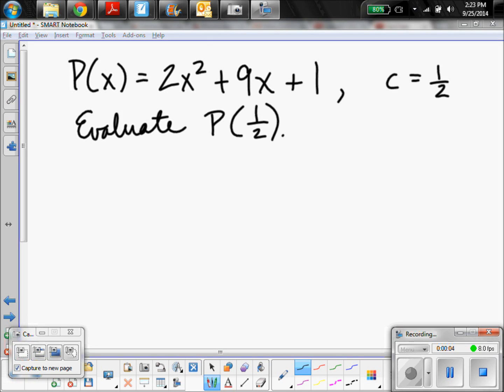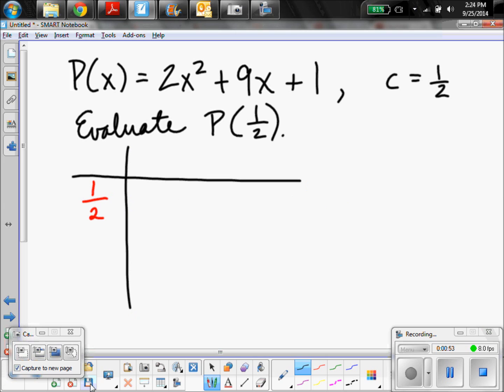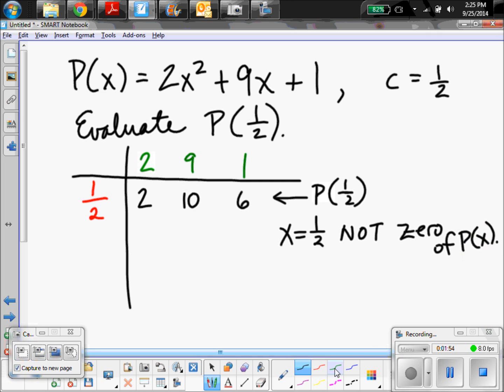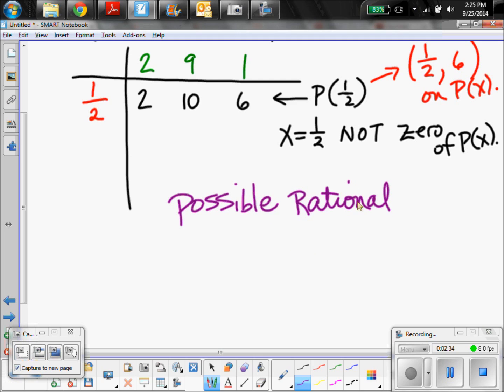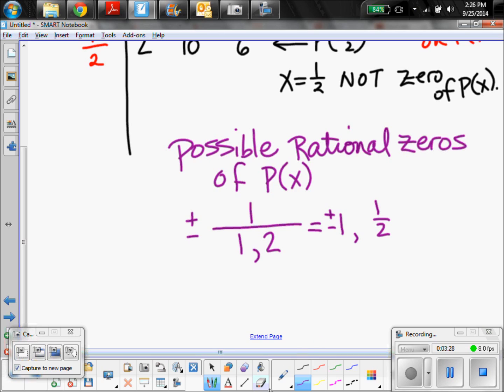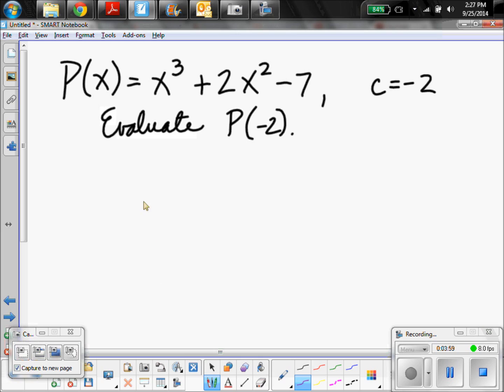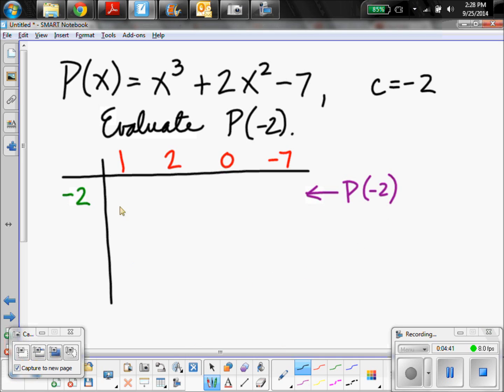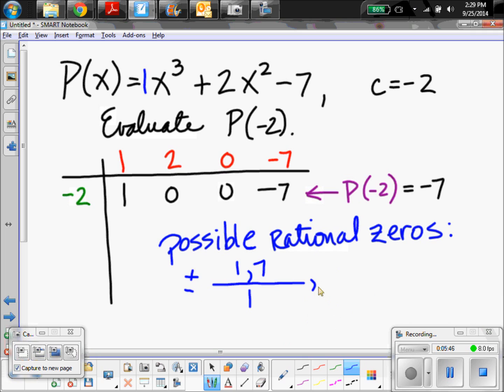Remainder Theorem and Synthetic Division Part 2